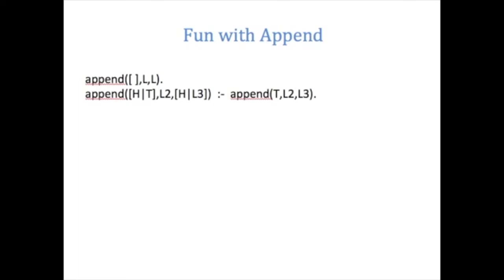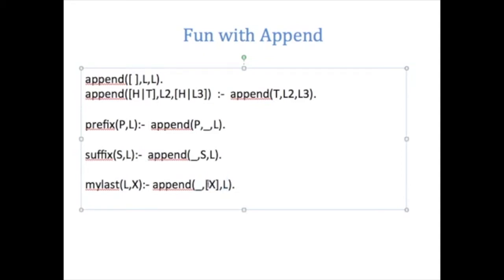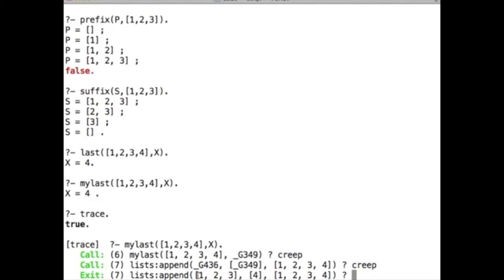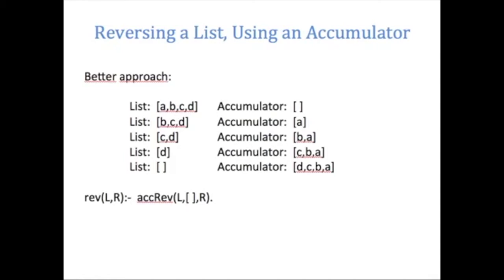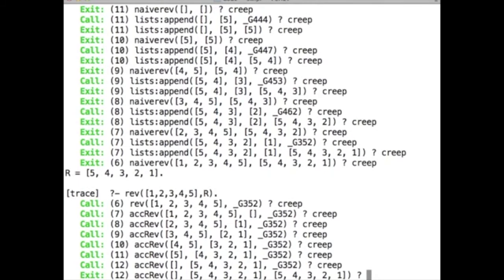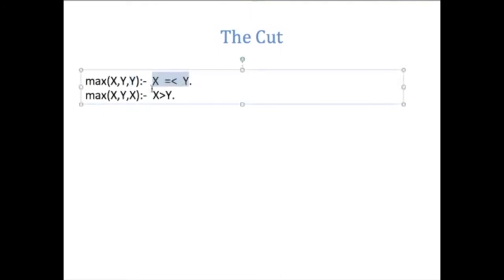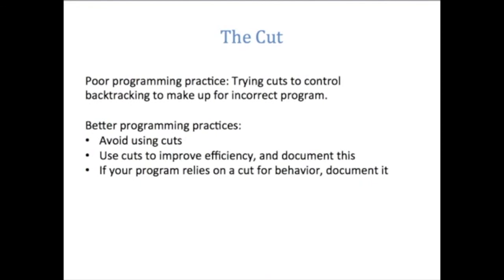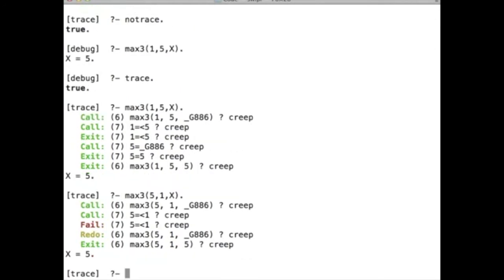UTEP AI Lecture 7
Control in Prolog